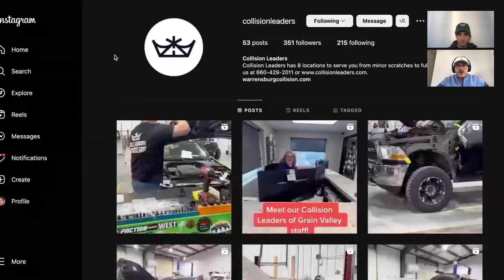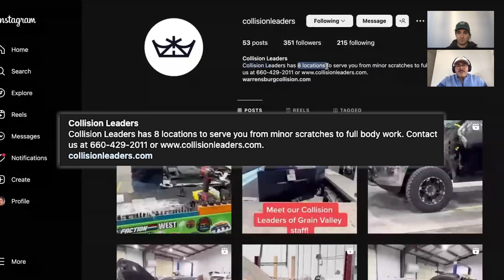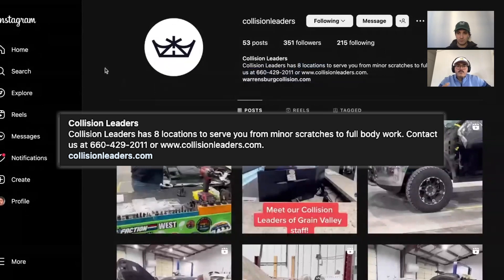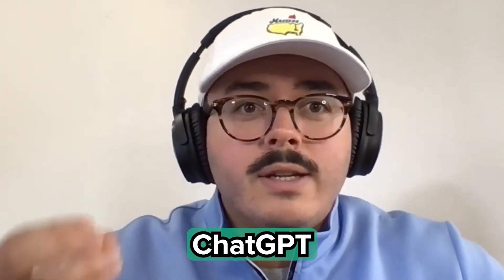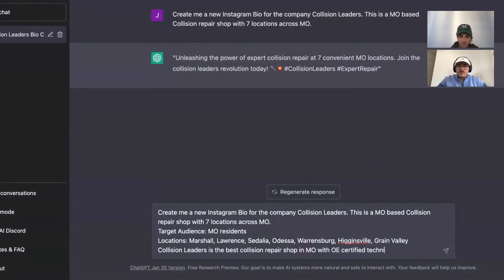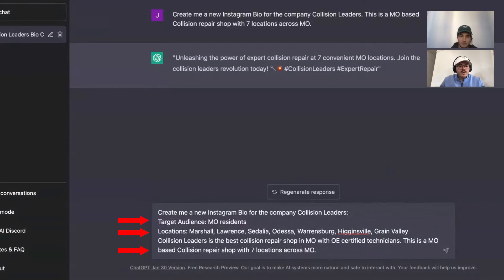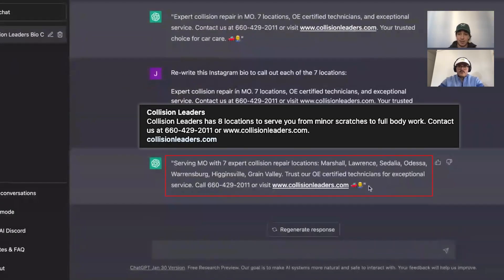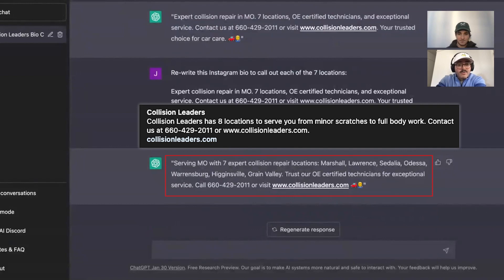Instagram Bio Perfected with ChatGPT [2-min Tutorial]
If you're strapped for time (aren't we all) your Instagram bio is probably... pretty boring. If you're a small business owner, your Instagram bio needs to be clear and informative to attract the right customers to your business.

In this week's 2-min tutorial, Jake and I show you how to use ChatGPT (a free tool) to improve your Instagram bio. Enjoy!

In exchange, I promise to deliver the most practical (no B.S.) marketing advice to help you save time, and grow your business. -Nik

Does your business need a digital marketing team? Video editing team? Paid ads team? My team and I have helped hundreds of small businesses grow with improved marketing tactics. Our agency is run by the one-and-only @garyvee.